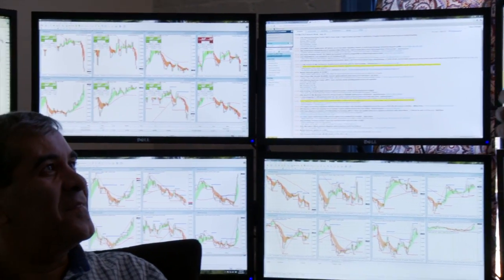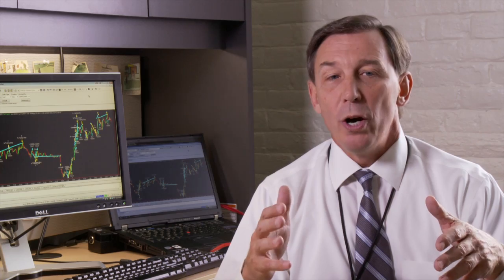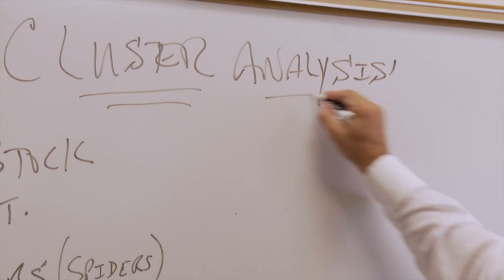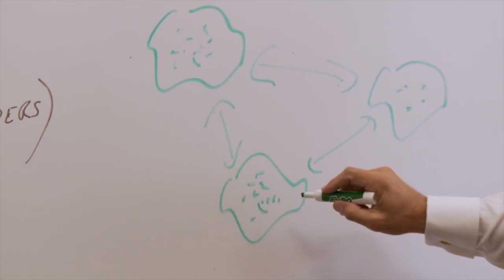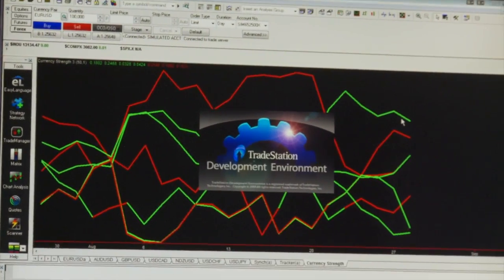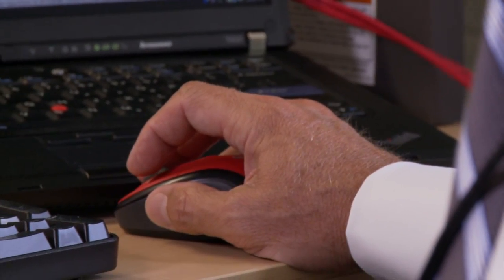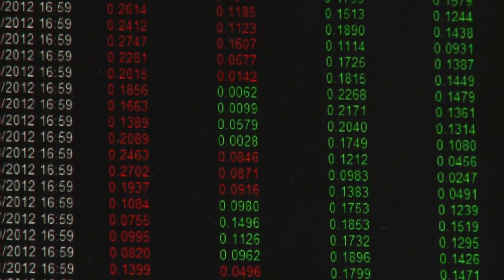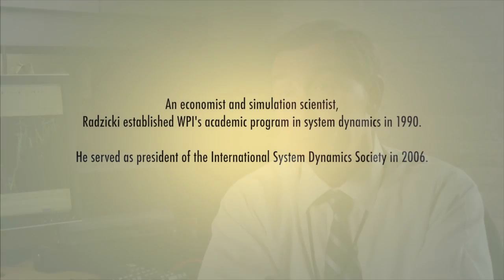Predictive Analytics for a Smarter Future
Michael Radzicki, professor of social science and policy studies at WPI, mines big data sets to make predictions about future events or behaviors—a process known as predictive analytics. He has used predictive analytics tools to build smarter currency trading systems and detect Medicare fraud.